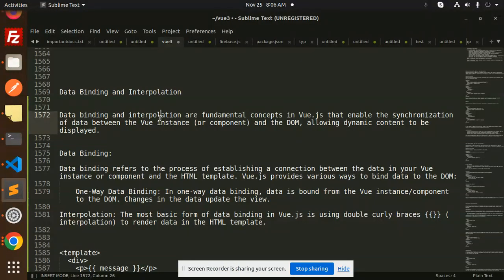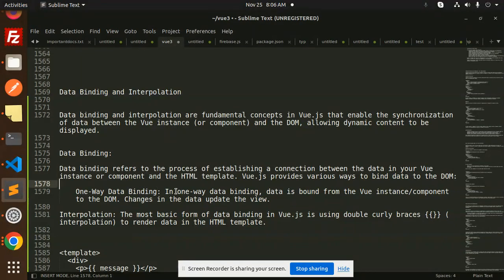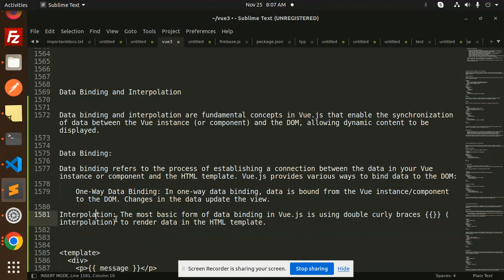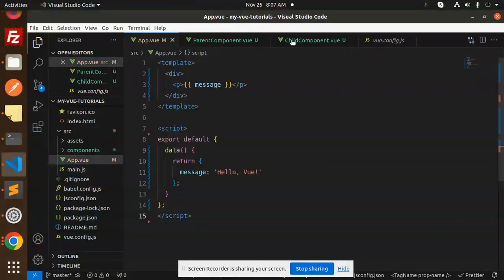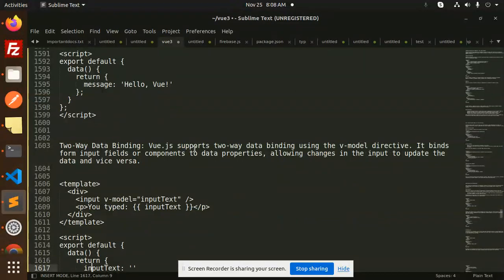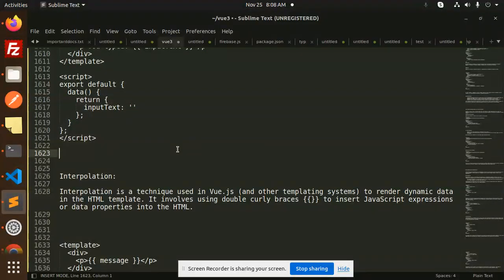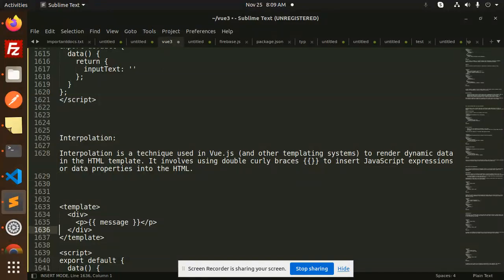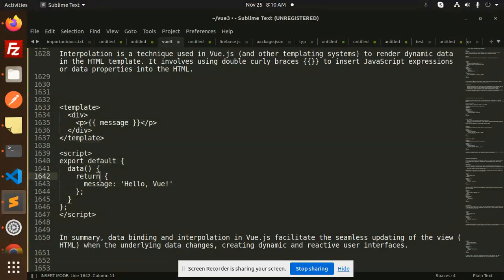Vue JS 3 Tutorial for Beginners #13 Data Binding and Interpolation Vue 3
Data Binding and Interpolation Vue 3

10 Mind-Blowing Tricks in Vue 3 You Must Learn NOW!
Vue 3 Explained: Step-by-Step Tutorial for 2023!
Vue 3 Crash Course: Build Projects Like a Pro!
From Zero to Hero: Vue 3 Tutorial for Instant Mastery!
Unleash Your Creativity: Vue 3 Tutorial for Innovators!
Revolutionize Web Development: Vue 3 Ultimate Guide!
Vue 3: The Future of Frontend Development Unveiled!
Vue 3 Secrets Revealed: Expert Tips and Tricks!

Data binding and interpolation are fundamental concepts in Vue.js that enable the synchronization of data between the Vue instance (or component) and the DOM, allowing dynamic content to be displayed.

Data Binding:

Data binding refers to the process of establishing a connection between the data in your Vue instance or component and the HTML template. Vue.js provides various ways to bind data to the DOM:

    One-Way Data Binding: In one-way data binding, data is bound from the Vue instance/component to the DOM. Changes in the data update the view.

Interpolation: The most basic form of data binding in Vue.js is using double curly braces {{}} (interpolation) to render data in the HTML template.

Two-Way Data Binding: Vue.js supports two-way data binding using the v-model directive. It binds form input fields or components to data properties, allowing changes in the input to update the data and vice versa.

Interpolation:

Interpolation is a technique used in Vue.js (and other templating systems) to render dynamic data in the HTML template. It involves using double curly braces {{}} to insert JavaScript expressions or data properties into the HTML.

In summary, data binding and interpolation in Vue.js facilitate the seamless updating of the view (HTML) when the underlying data changes, creating dynamic and reactive user interfaces.

Nest